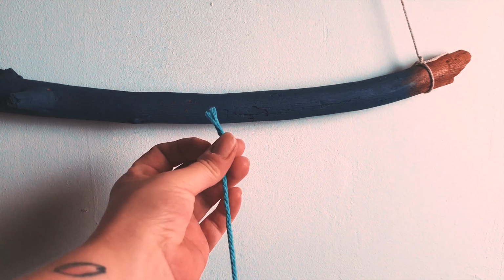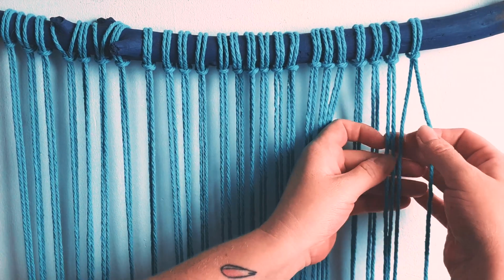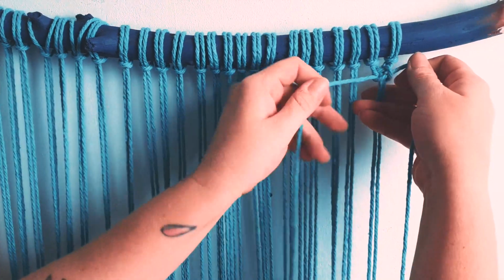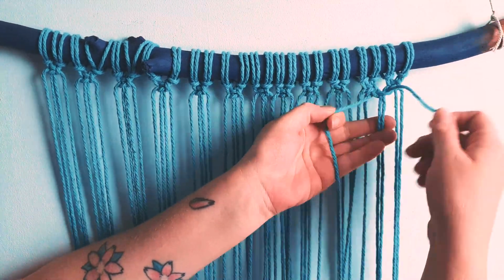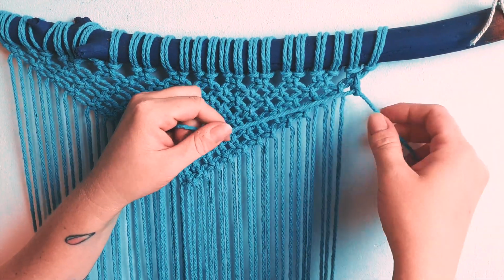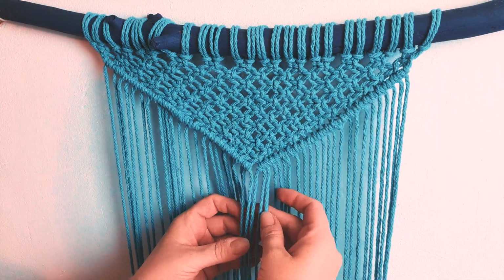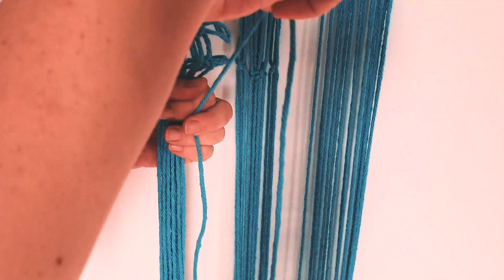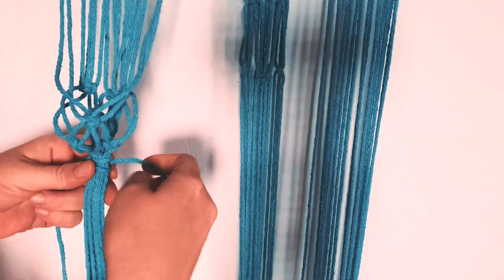How to Make Macrame Plant Hanger For Multiple Plants - DIY Triple Macrame Plant Hanger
In this video, I will show you how to make a macrame plant hanger for multiple plants

Materials
• Macrame Cord

ETSY SHOP